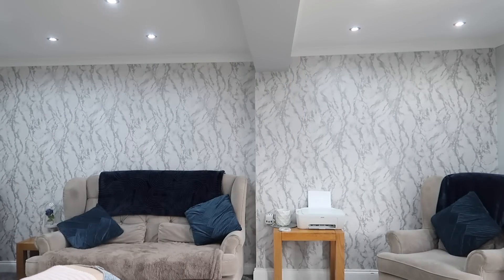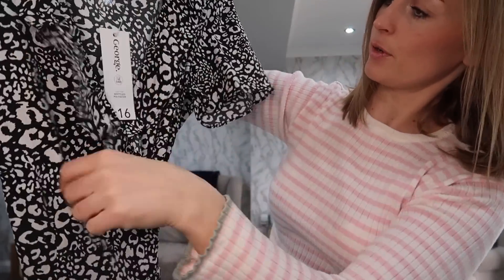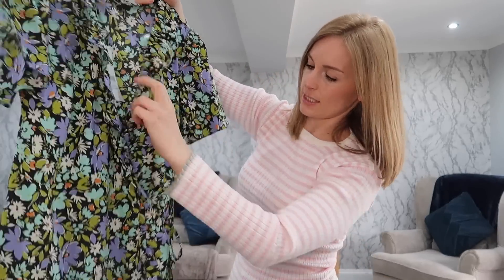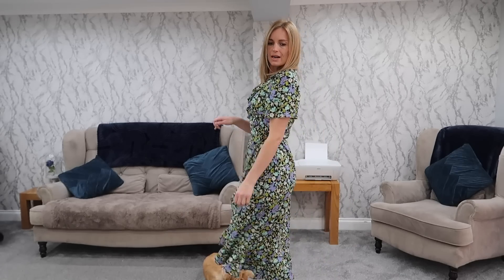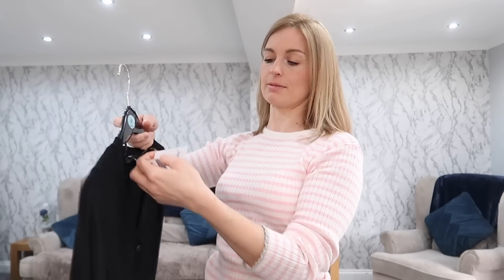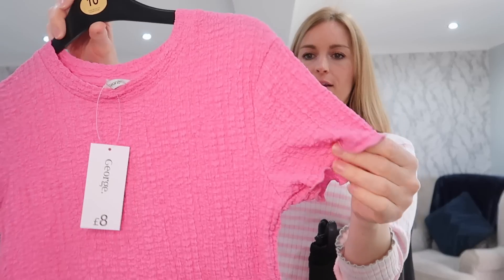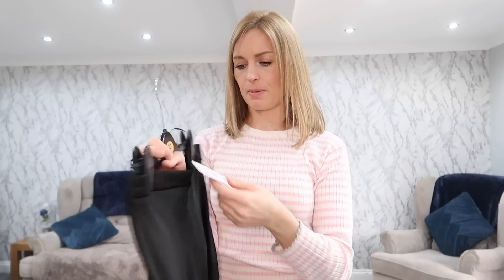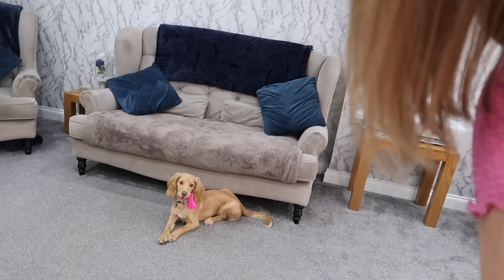George at Asda ~ try on haul ~ March 23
Hey guys welcome back to another video. Today I have for you a George at Asda try on haul.
Asda had some really lovely spring pieces in store so I thought I would grab a few pieces and show you lovely lot.
Generally I am not a fan of the fit of George clothing (I always seem to need the in-between size). Today wasn't really any different, however I know people that love there clothing so it is just a personal preference, I love the styling, its just the fit that I struggle with.
All items are purchased to fit a UK size 10-12.